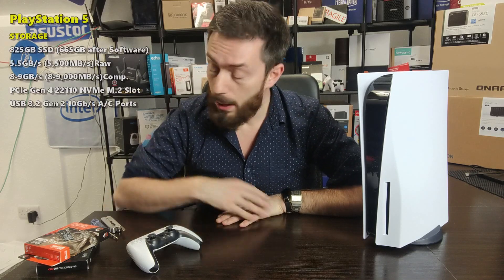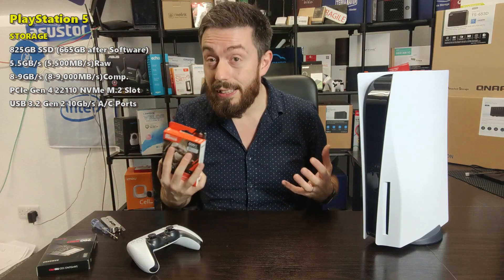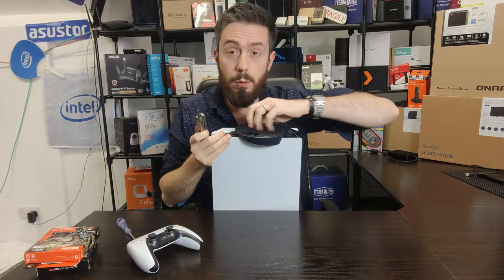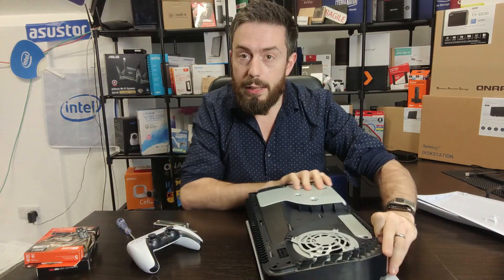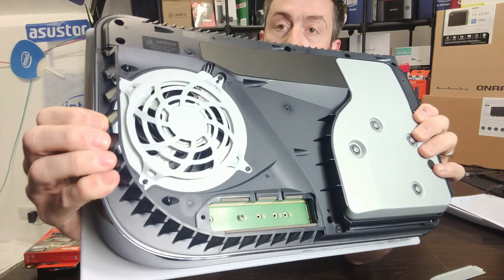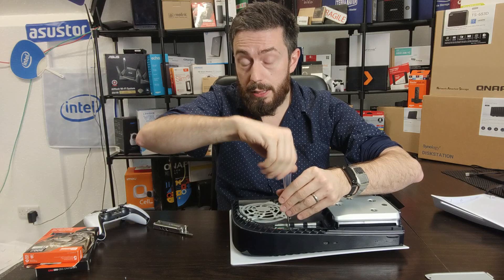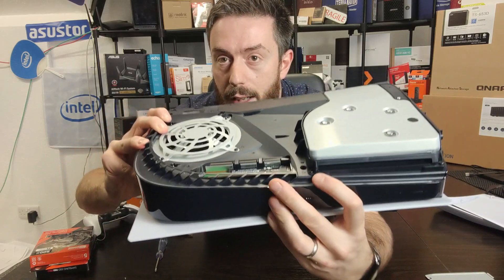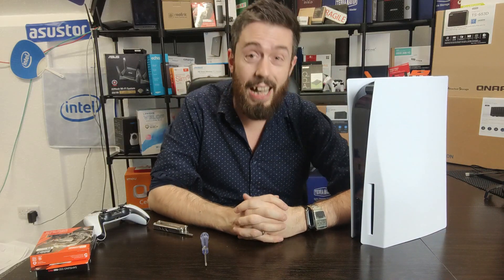PS5 NVMe SSD Expansion - Physical Installation Guide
The Best SSD for Upgrading your PS5 Storage - Get It Right First Time

PS5 SSD Expansion Test - What Happens When You Install An NVMe SSD?

The PlayStation 5 has now been officially launched in the majority of the world and, although the reception has been mostly positive, there is one feature about the device that has drawn early criticism, namely the storage. Despite the fact that the PS5 arrives with one of the fastest internal storage systems in the world, commercially at least, the storage available appears somewhat limited with 825GB in the base model and once the system software is installed, around 665GB left to play with. To counter this, Sony provided users with the hardware upgradeability on the PS5 install M2 NVMe SSD upto 22110 in length and this allows users to buy off-the-shelf SSD from brands like Seagate, WD and Samsung to increase the base level storage. So, what is the problem? Well, at launch, Sony has temporarily disabled this upgrade feature to the negative cries of many. The hardware upgrades slot is STILL physically available and you can install NVMe SSD drives inside, but the ability to use this expansion slot is disabled in the software at the moment. however, many users including myself, want to know what happens right now if you install an SSD inside the system? Will it see the SSD and/or can you interact with it in the current version of PlayStation firmware at all? So, I went ahead and installed an SSD inside the system to see what will happen and the results are below.